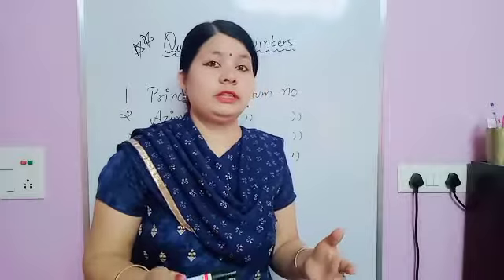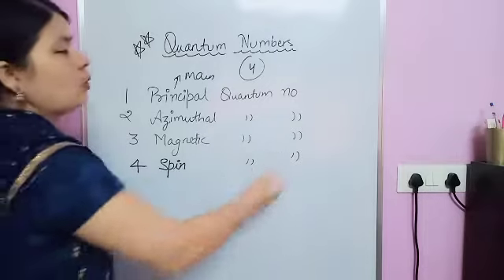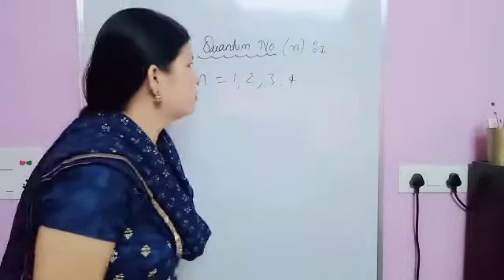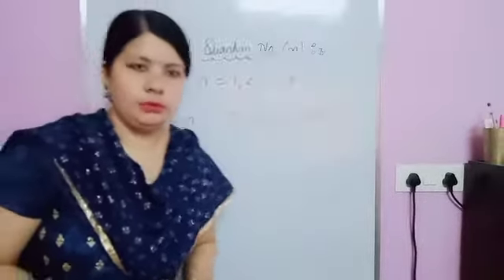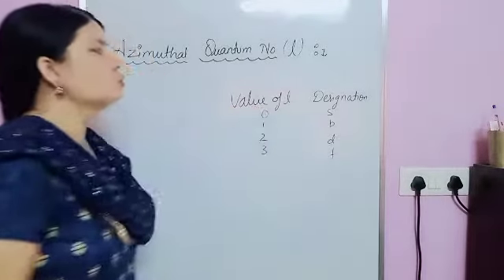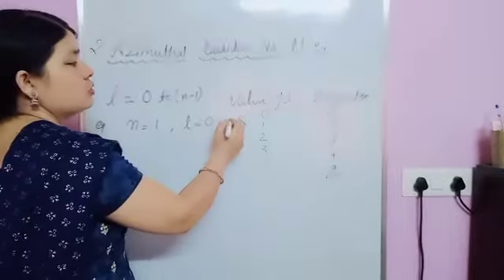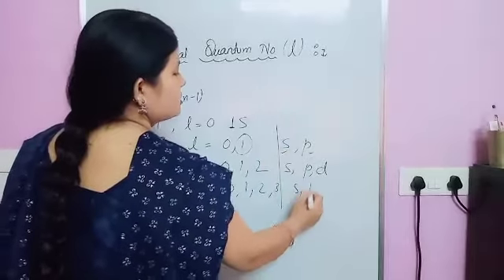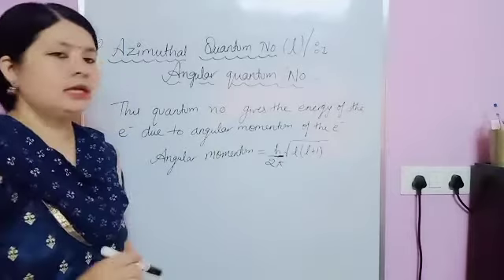Class 11 topic Quantum numbers (part - 1)